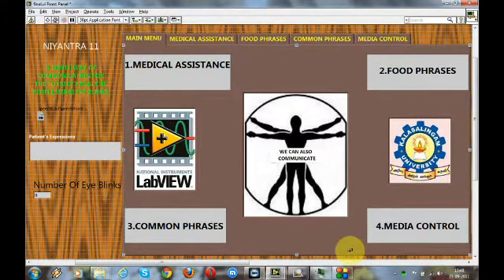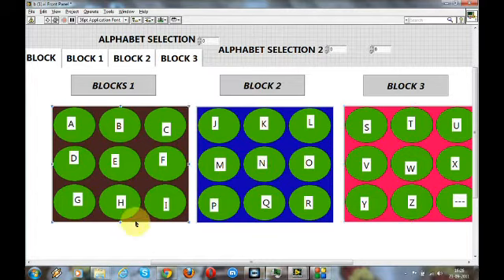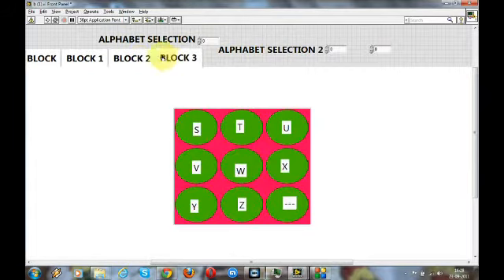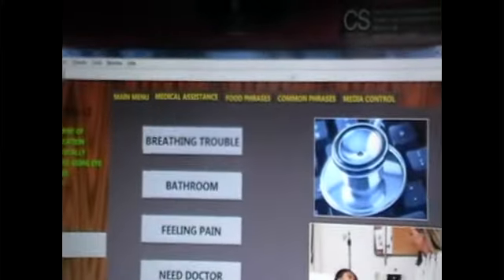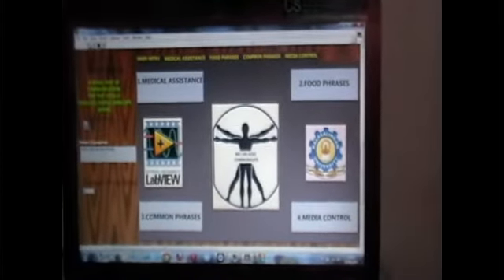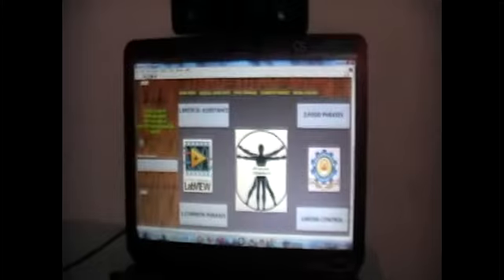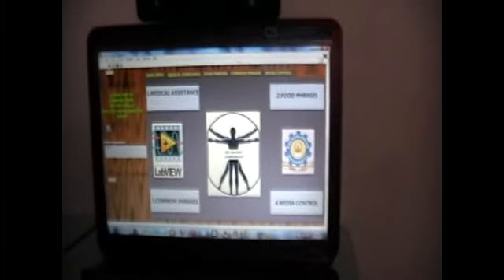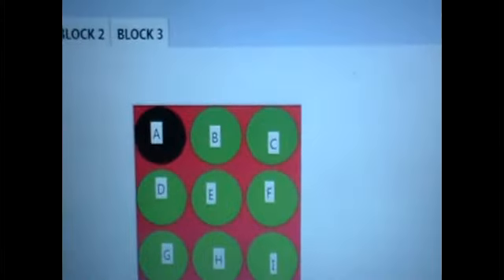Communication For Paralytic People through Eyeblinks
This video presents a novel way of communication for paralytic people using their eye blinks.The project had been developed using LabVIEW for the NIYANTRA 2011 Contest.